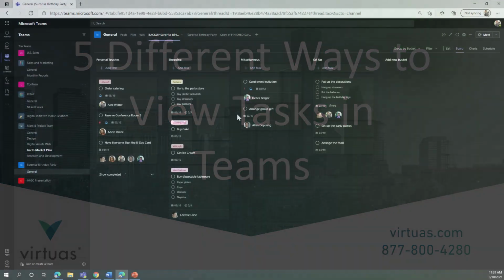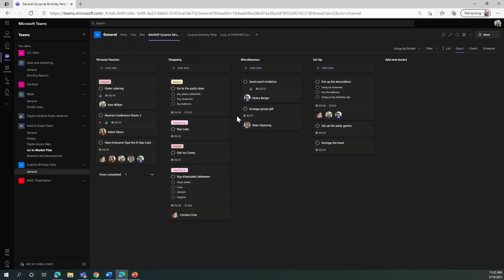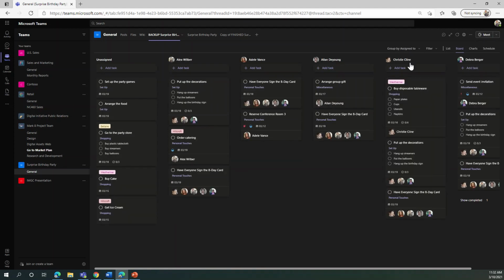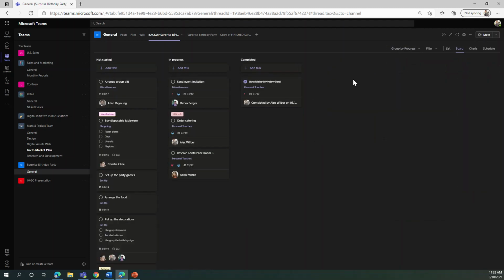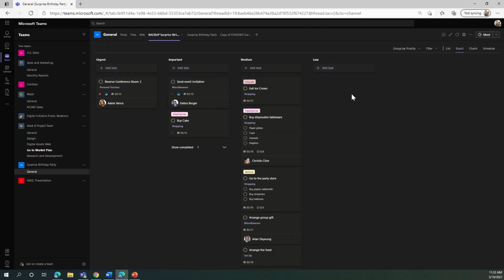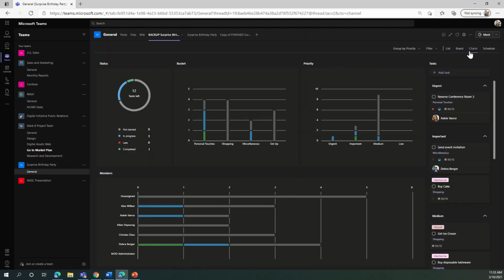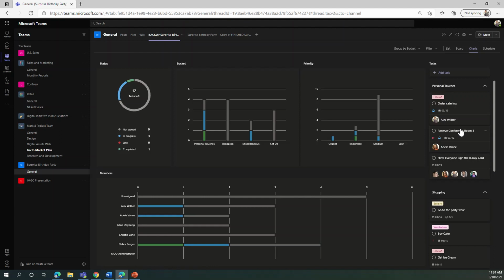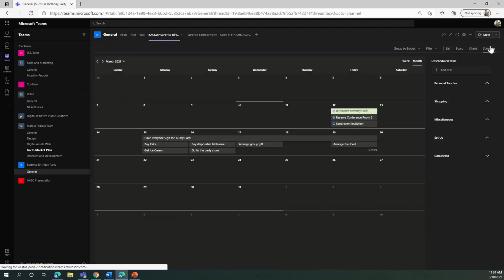5 Different Ways to View Tasks in Teams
Did you know there are 5 ways to view your tasks in Teams? Check out how you can see the calendar view, the dashboard view, and more!